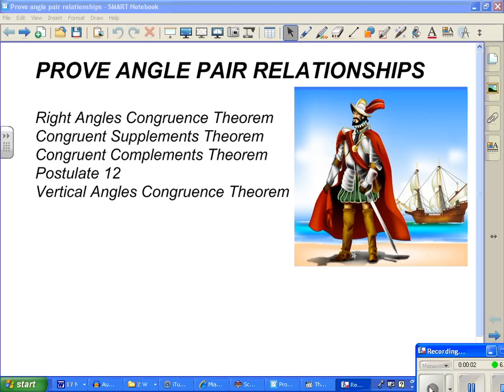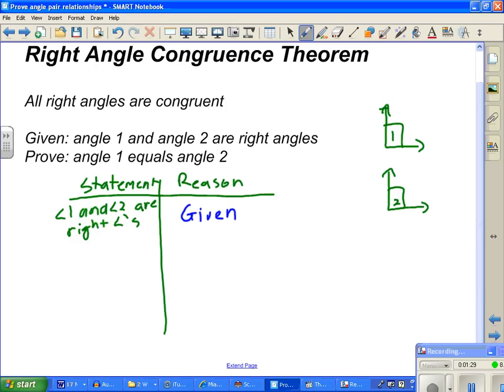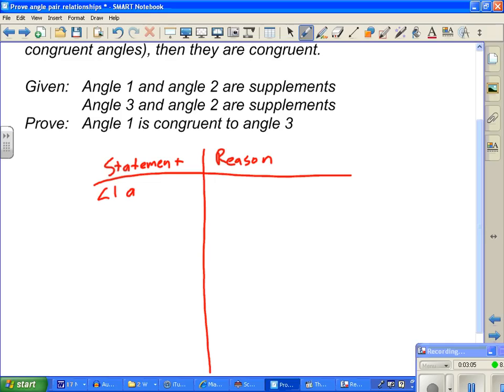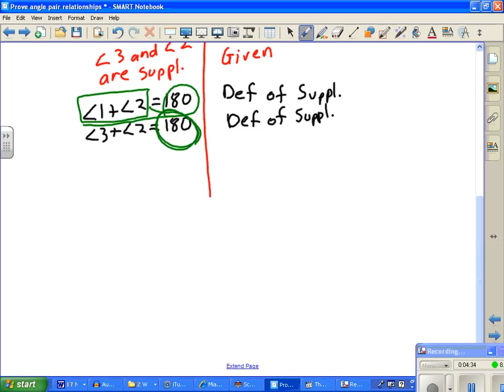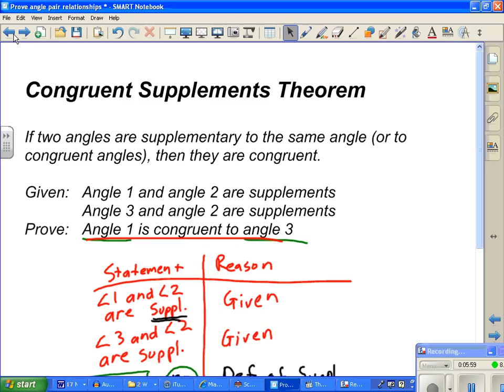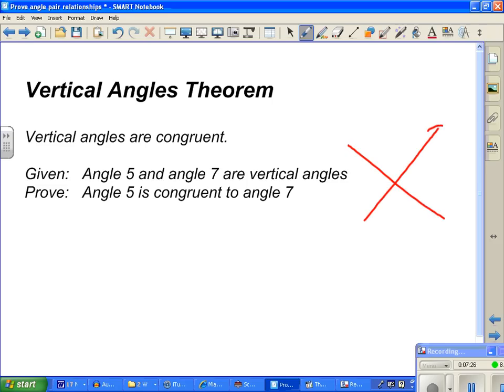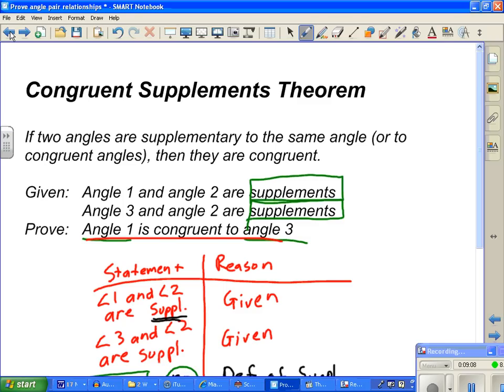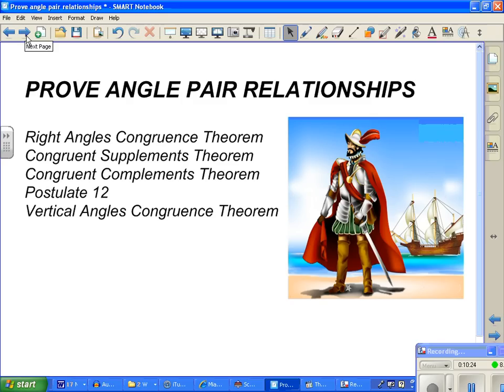Prove angle pair relationships.wmv